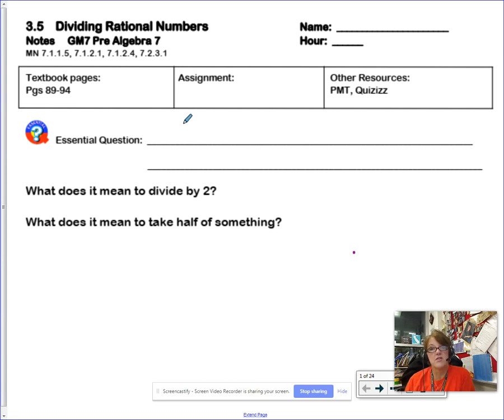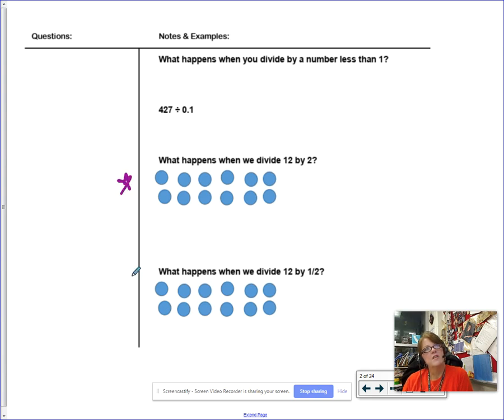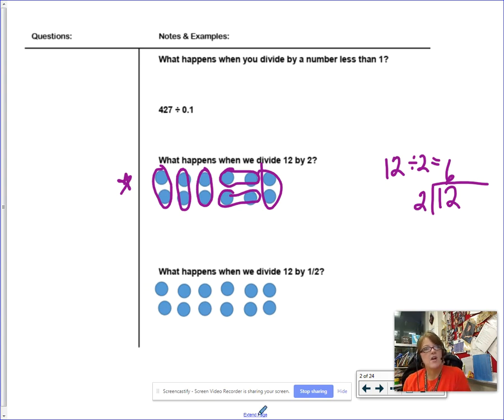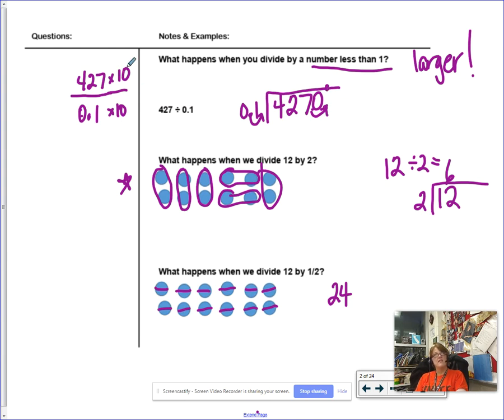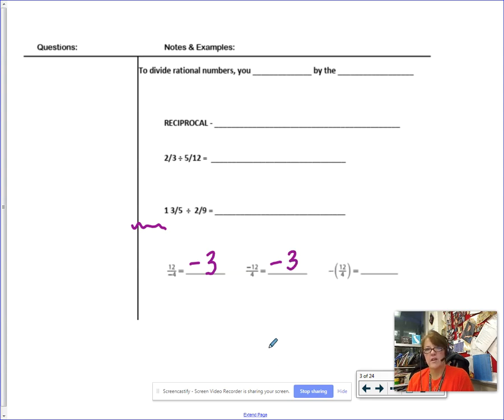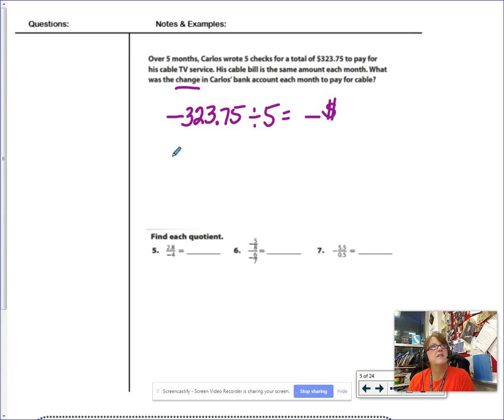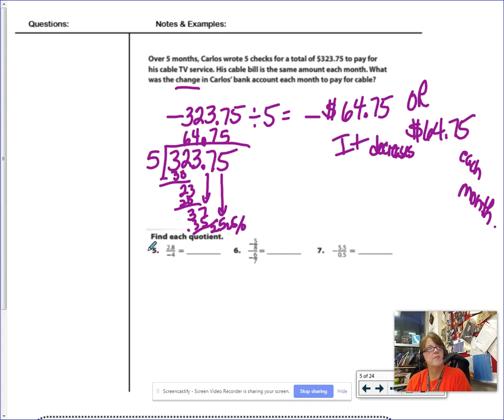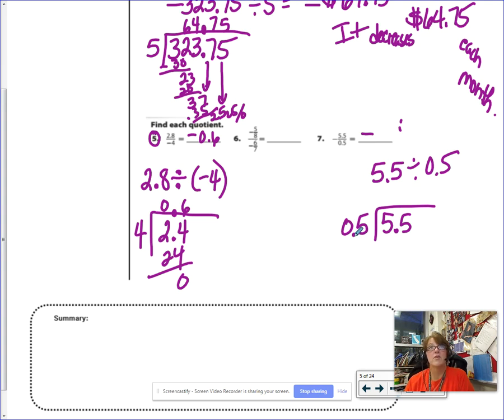GM7 3.5A Dividing Rational Numbers part 1 DECIMALS